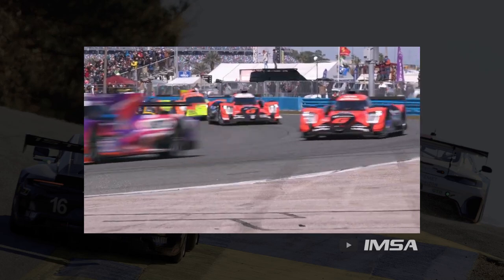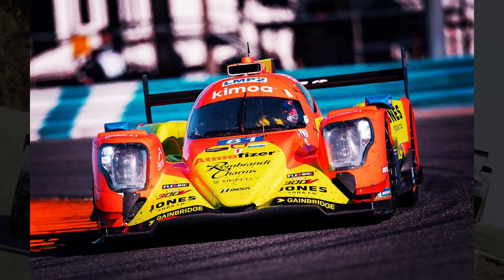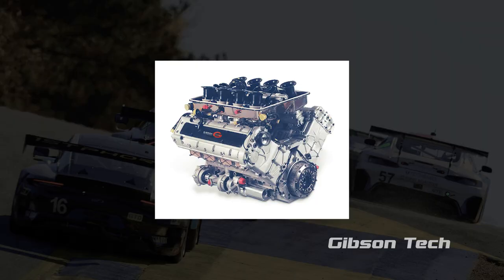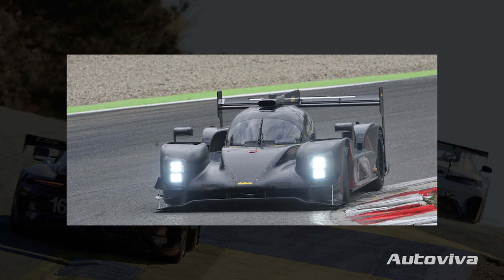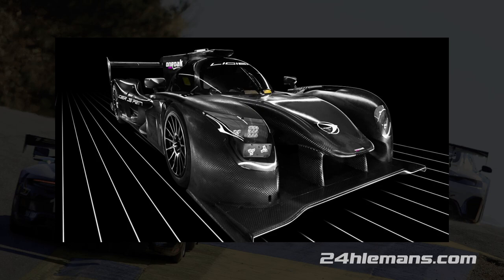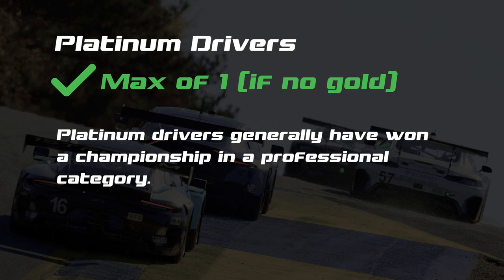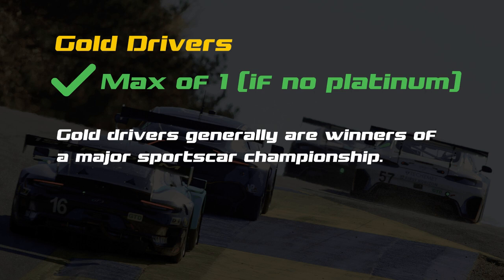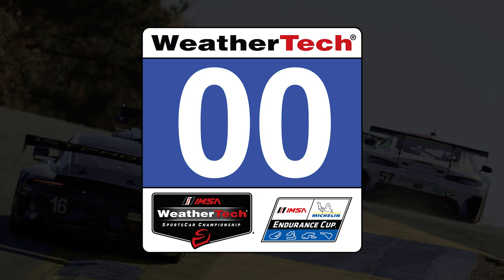LMP2 EXPLAINED!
IMSA’s LMP2 class features teams and drivers from all over the globe! But why does one manufacturer dominate the grid? I take you through everything that you need to know about the LMP2 category!

Must Have Track Gear:
Pocket Radio
Radio Scanner
Rolling Cooler
Power Bank
Phone/Tablet Holder
Hearing Protection
Rain Poncho
Seat Cushion
Stadium Seat
Lawn Chair with Cooler

Gear I Use:
Nikon Z30
Worker Bee Mic
Camera Mic